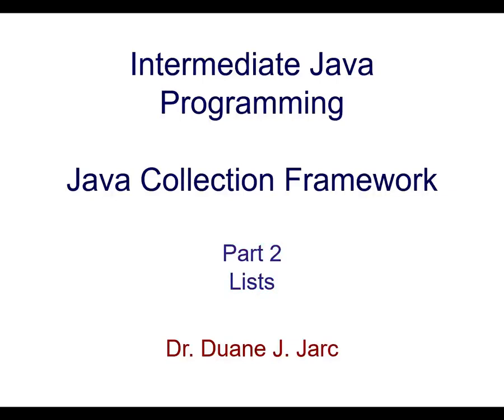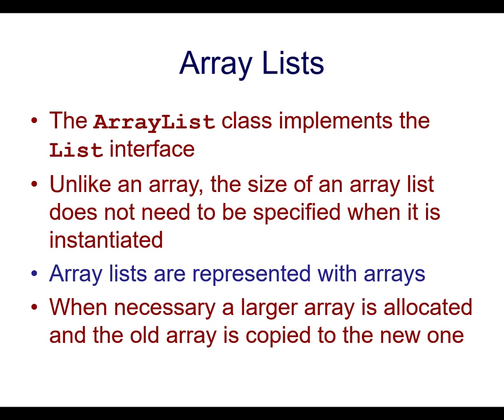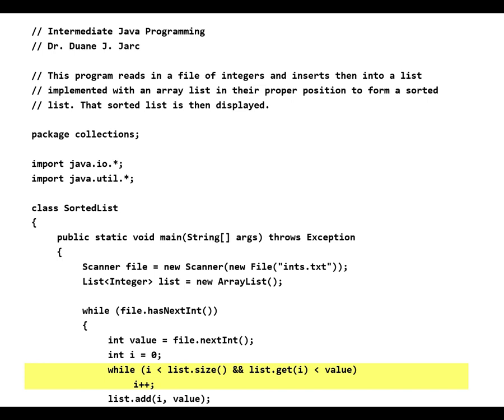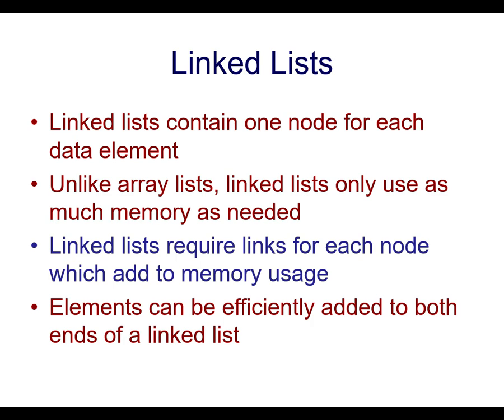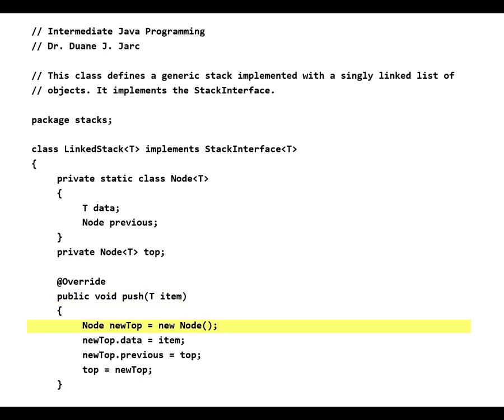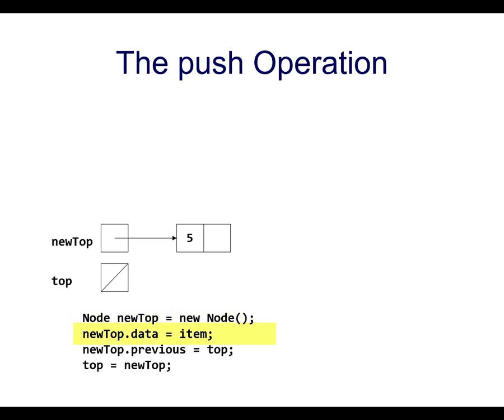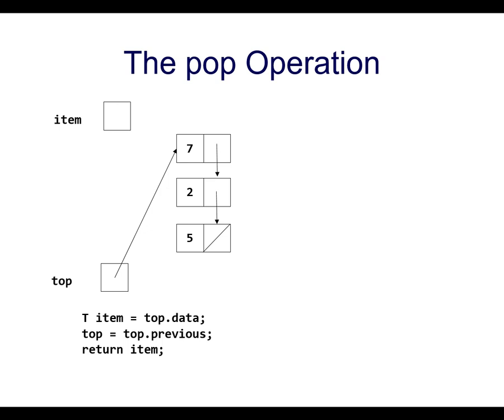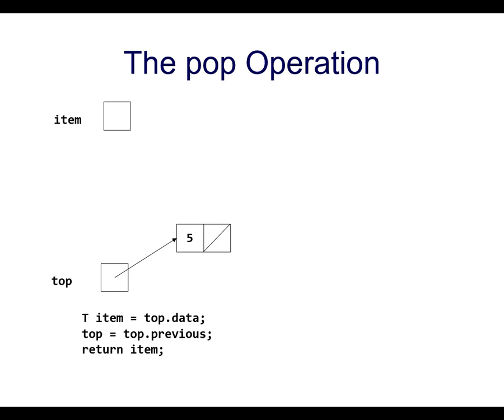Intermediate Java Programming - Java Collection Framework Part 2